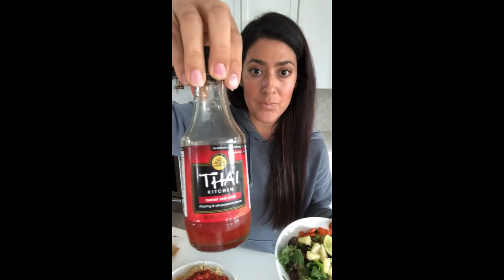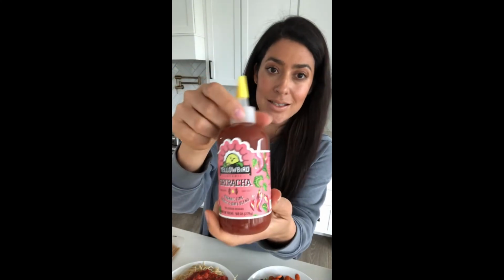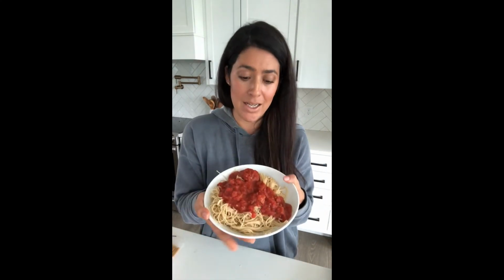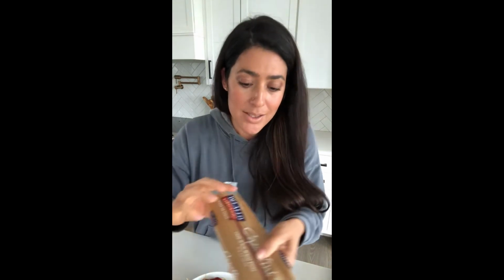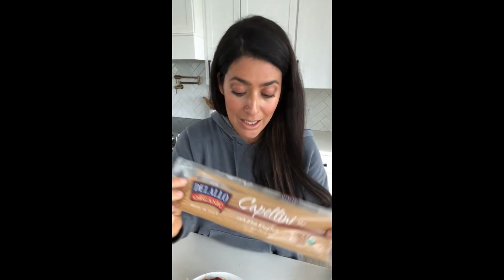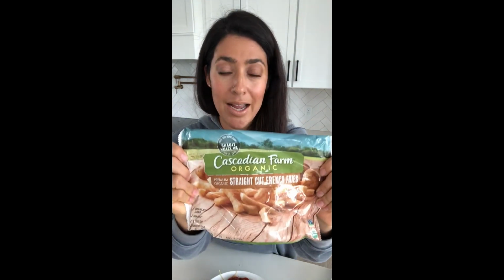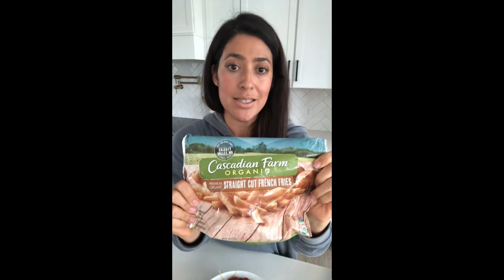3 Easy Dinners for Weight Loss and Health, low fat high starch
In this video I share 3 easy meals I have frequently that helped me lose weight and reverse my health issues.  I lost 40 lbs in 11 months when I switched to a high starch, low fat plant based diet.  I read the book "The Starch Solution" by Dr. John Mcdougall and it has forever changed my life.  Not only did I lose 40 lbs but I also got rid of cystic acne, bad blood pressure, prediabetes, and bad cholesterol.  I also had many female health issues going on that completely reversed after eating this way. Im sharing my journey and how I did it.
      @Plantifulkiki and
Link for the book "The Starch Solution"